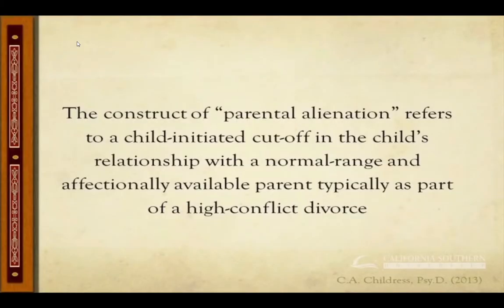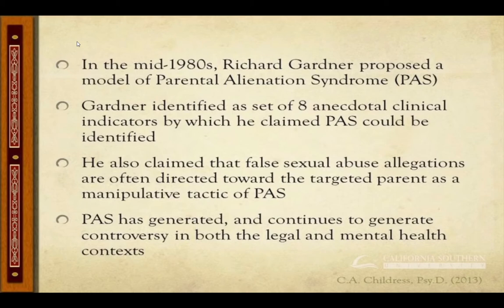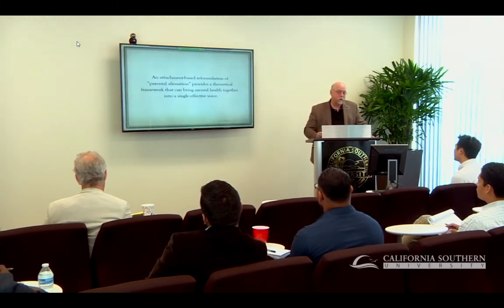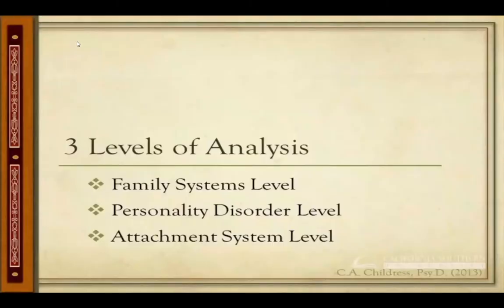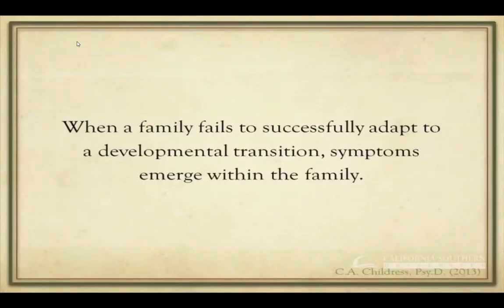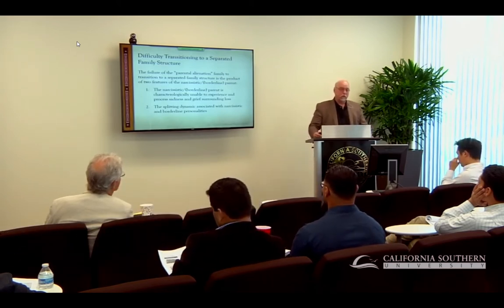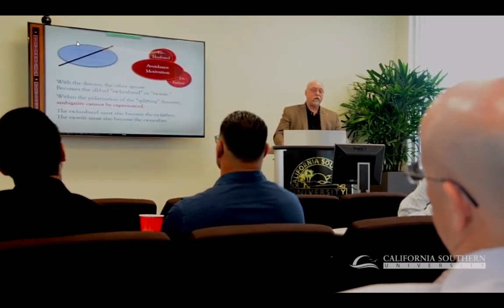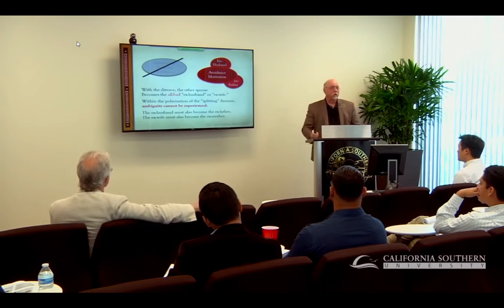Clinical Science View of Parental Alienation vs Richard Gardner PAS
Psychologist Craig Childress explains parental alienation with clinical science compared to the Richard Gardner parental alienation syndrome model. Science fully explained parental alienation since BEFORE Gardner's PAS model.

The alienator triangulates the child into the conflict to denigrate and reject the target parent. This is domestic abuse of the target. The break in the parent-child attachment system is child abuse. The manipulated, delusional child misleads others, badmouthing.

The induced psychosis forces a cut-off in the attachment system of the child to the parent, thus, is child abuse.

Salvador Minuchin MD developed the parental alienation clinical model and therapy BEFORE Gardner. The child is enmeshed with the alienator leading to a cross-generational coalition. Some have called this toxic triangles. Typically the alienator has a personality disorder associated with splitting. Health care professionals can treat parental alienation once the diagnosis is made.

The book Divorce Poison by Richard Warshak is "must read."